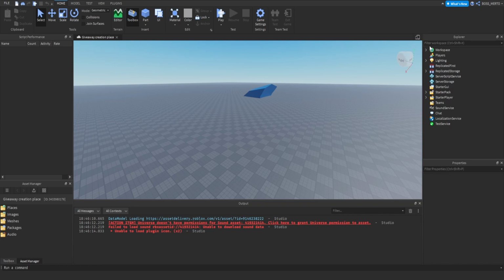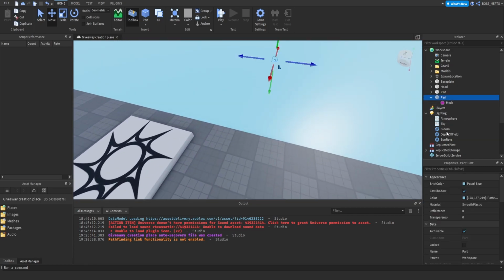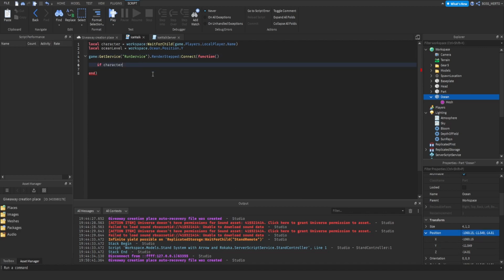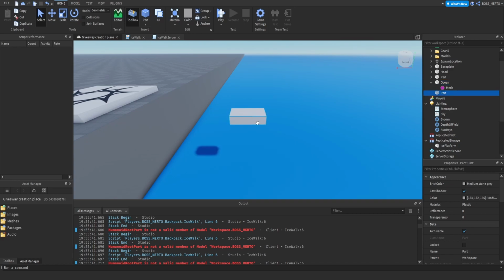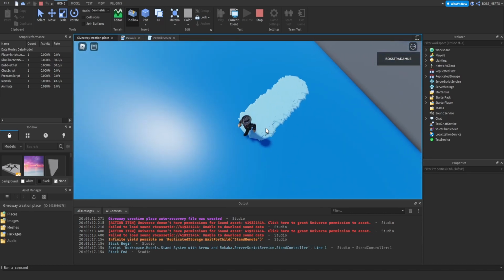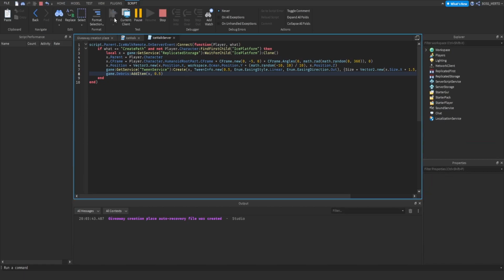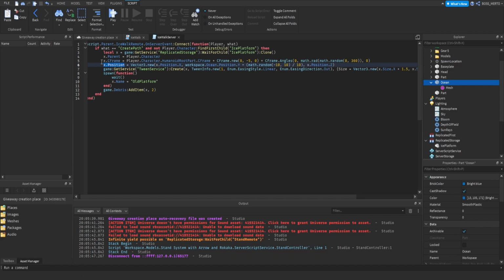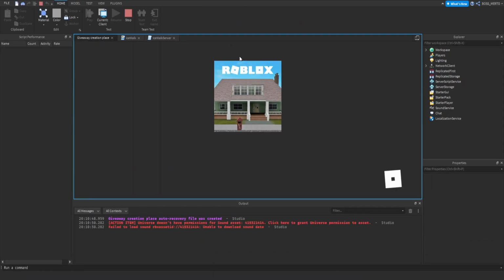ROBLOX Studio Model Giveaway | Ice Walk Tutorial